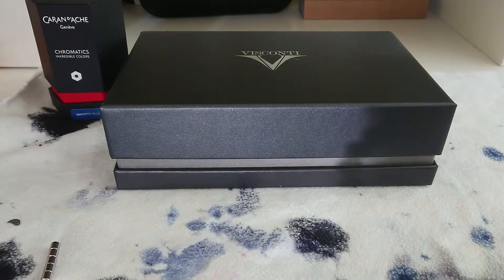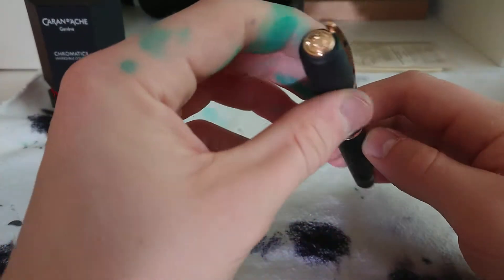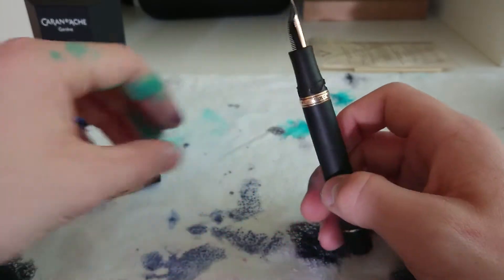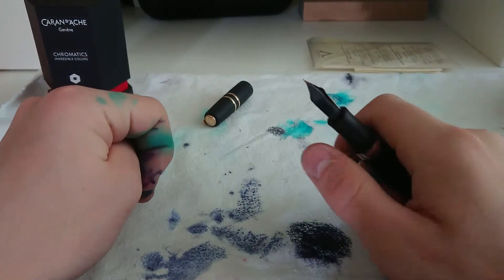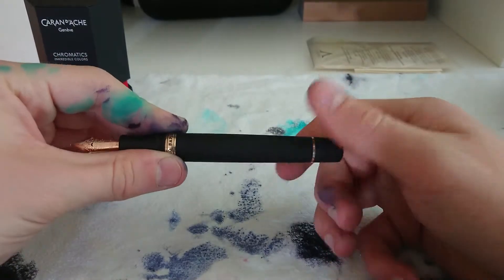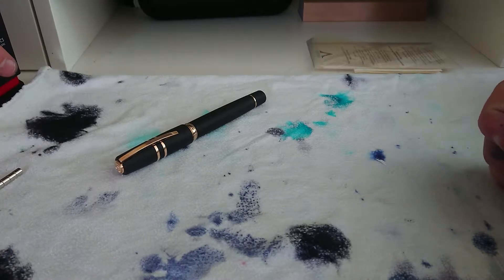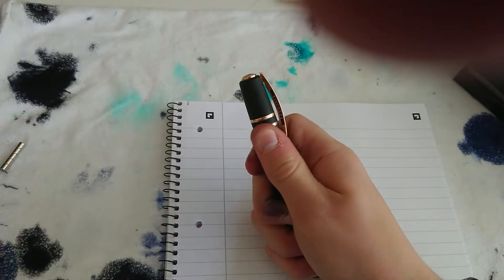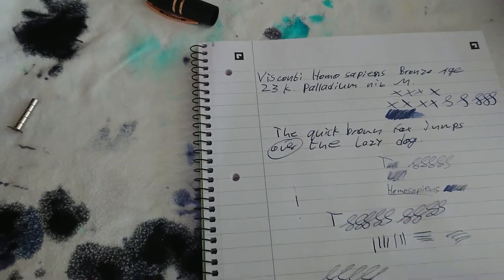Visconti Homosapiens bronze age!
This is my review of the "Visconti homosapiens bronze age". If you have any tips, recommendations, request for future video's (or any other request) or a question; feel free to leave a comment down below, and I will be happy to help!